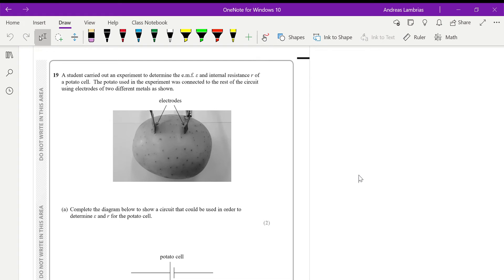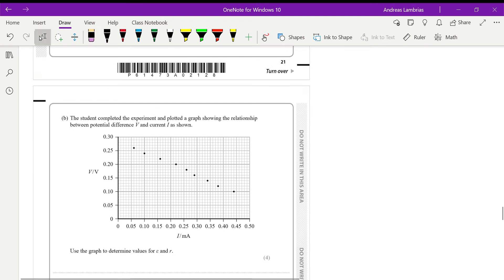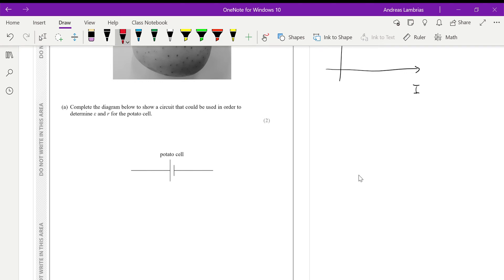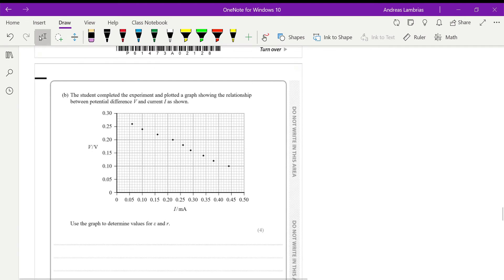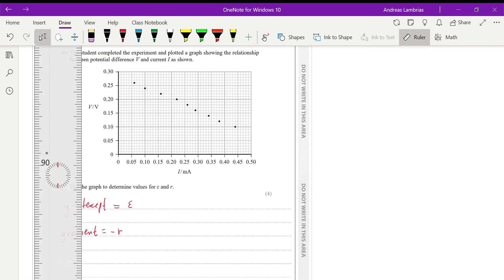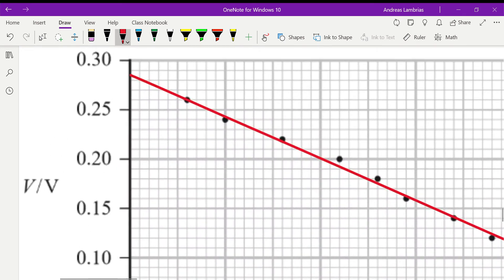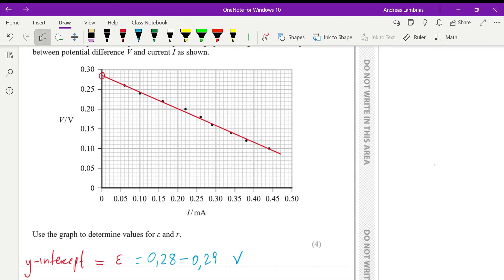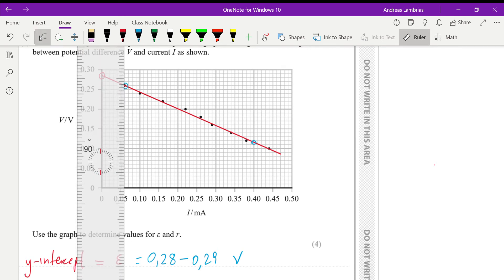Electromotive force (emf) and Internal Resistance - AS Level Physics - past paper question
A past paper question from Unit 1: Mechanics and Materials (WPH11/01) June 2019 exam. The question requires students to know how to determine emf and r from the V/l graph. Also it assessing the students understanding that a resistor with a higher value of R will "drag" more voltage.